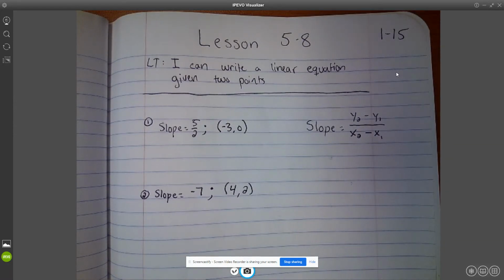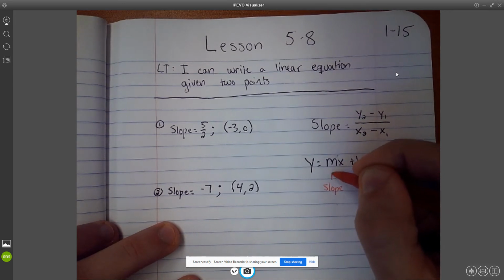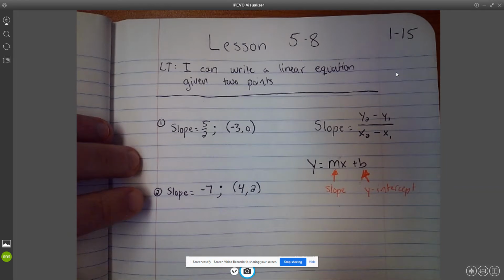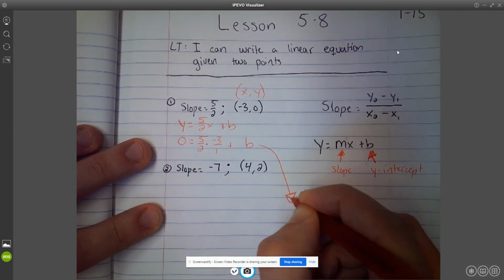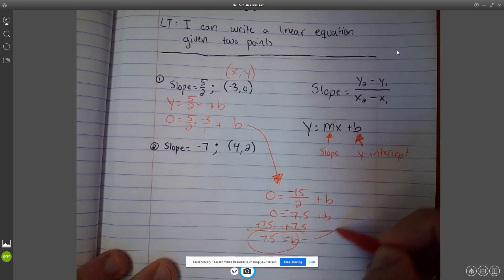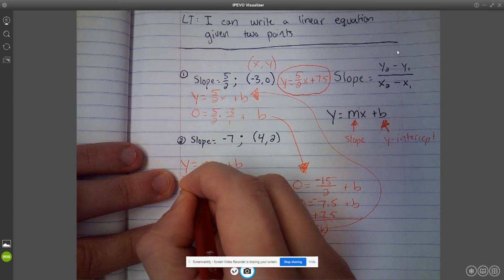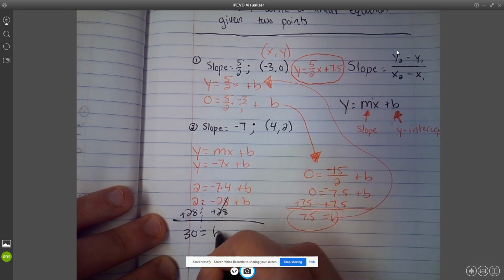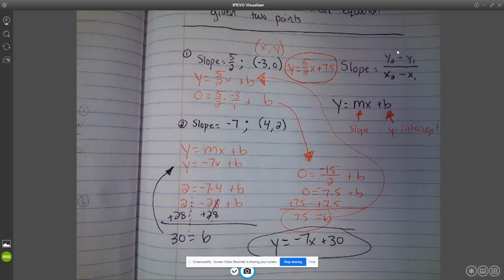Lesson 5-8 Point-Slope Form